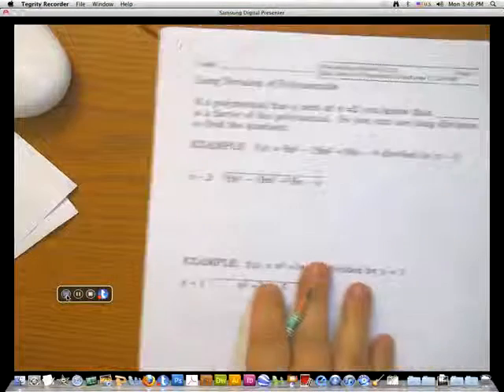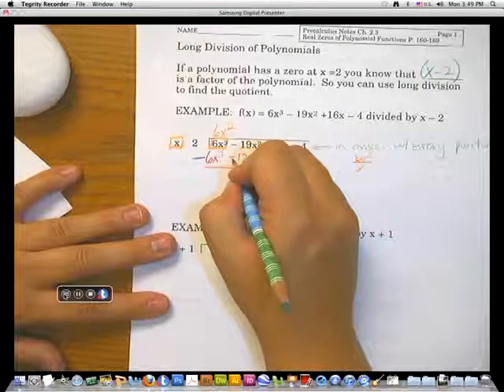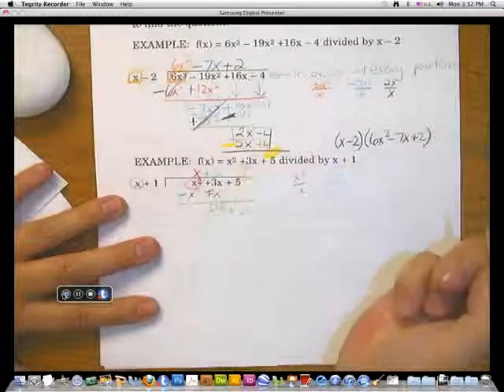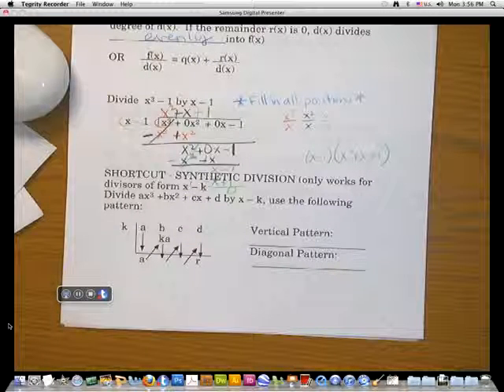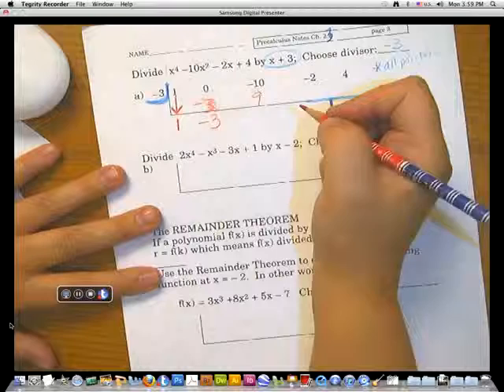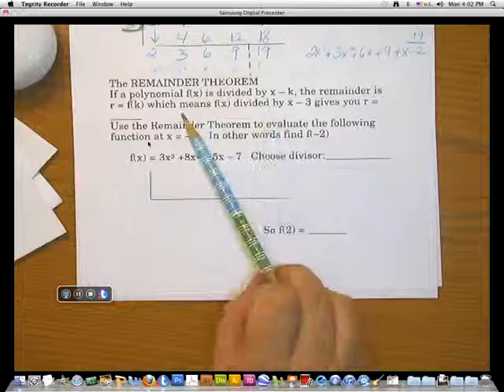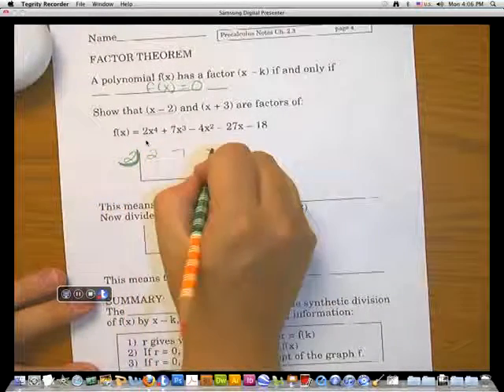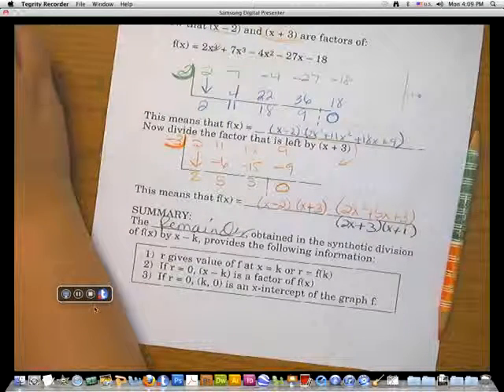2 3 part 1 find zeros of poly fns